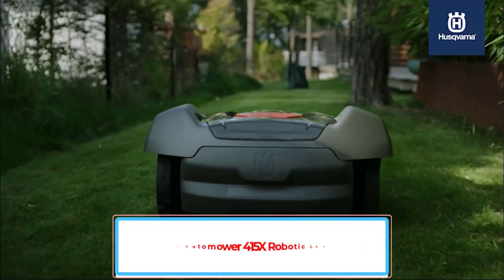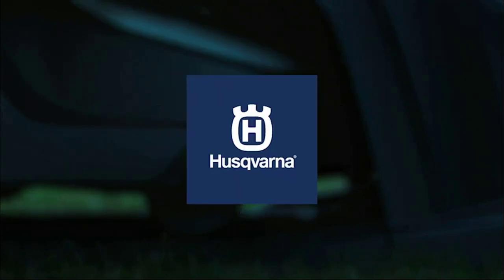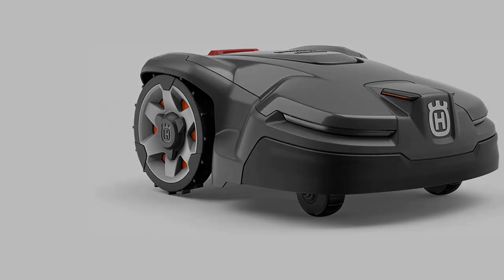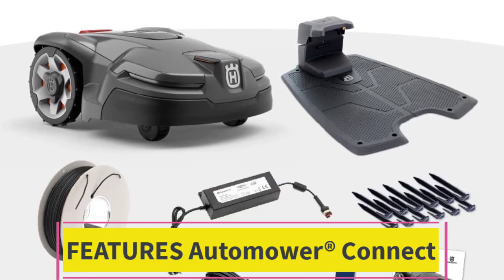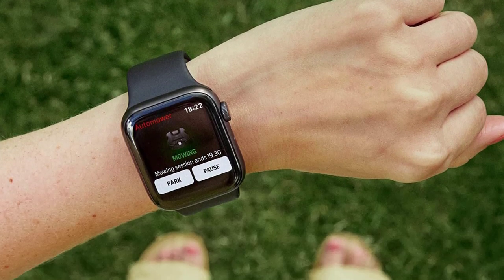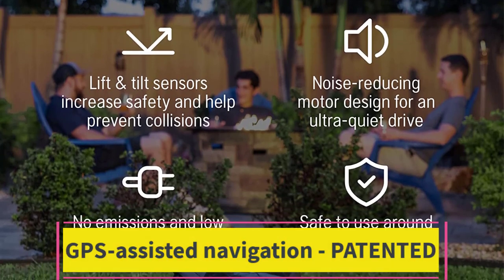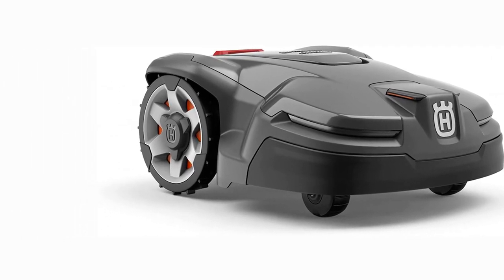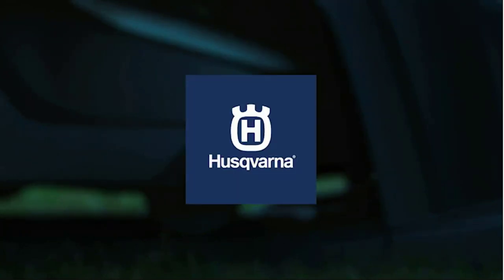Husqvarna Automower 415X Robotic Lawn Mower reviews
📌Product Link📌:
★US Prices
★CA Prices

Hey guys in this video we are going to be checking out the Husqvarna Automower 415X Robotic Lawn Mower reviews. You Can Buy Right Now. We made This List Based On Our Personal Opinion and hours of research & we have listed them based on the type of features and Price. We have Included options for every type of user so whether you are looking for the best budget.